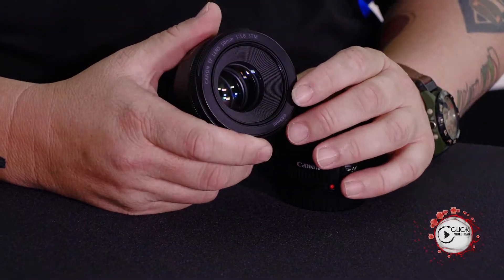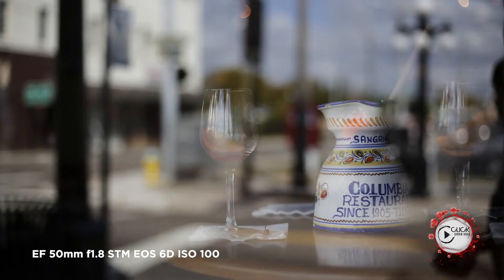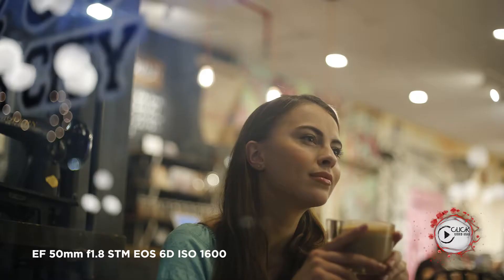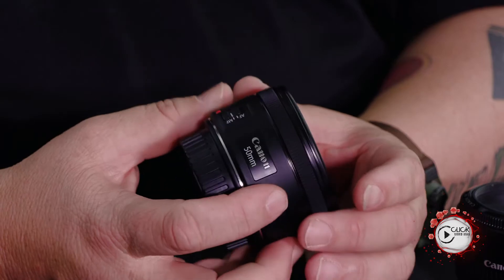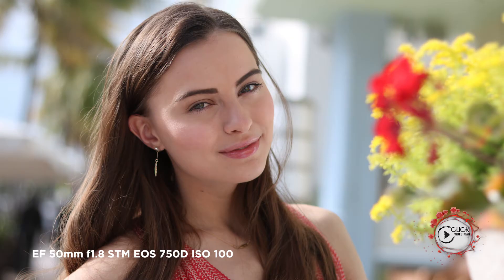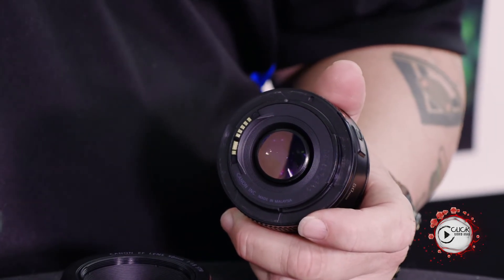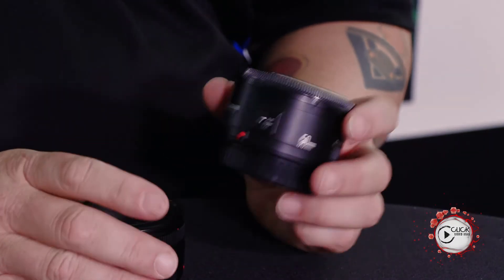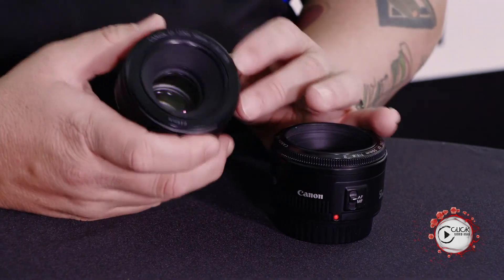Lensday Wednesday Ep 2 - 50mm f1.8 STM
This is our very first lens feature and it’s all about the 50mm f1.8 STM – one of our most popular lenses.